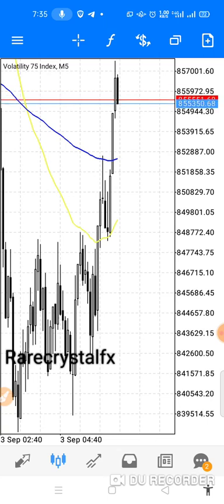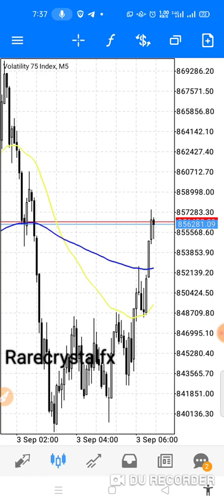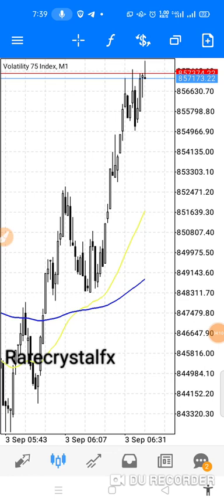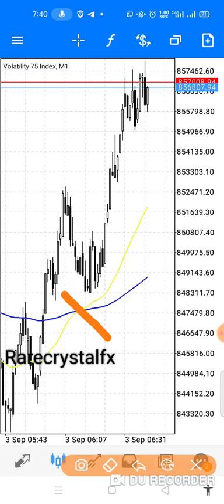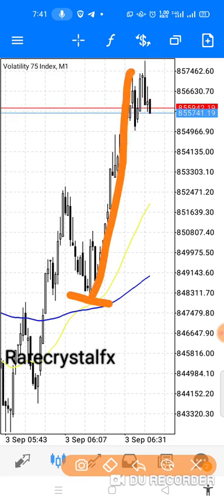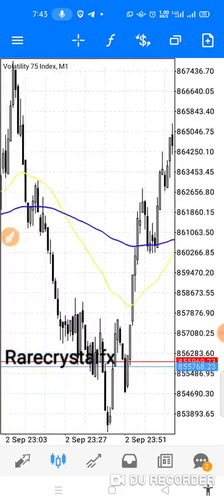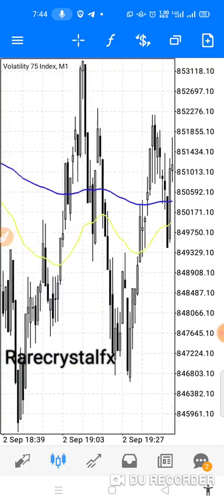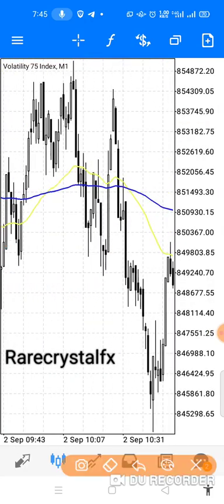Volatility 75 Index Simple 1 minute Strategy (Powerful Scalping).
In this video, I explained how one can consistently make profit with volatility 75 index with possible no loss on M1 time frame using phone.

The only indicator used is moving averages.

In my next video, I will be posting the phone bot I've been using for free.

Account Management is available from $200 with 50/50 profit share and up to 50% daily profit target

Watch All Volatility Pairs Strategy